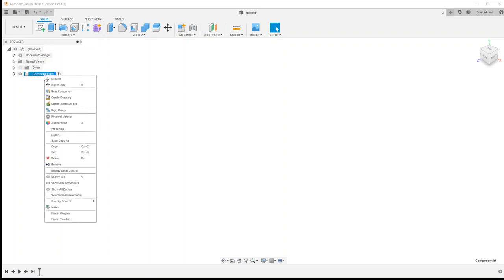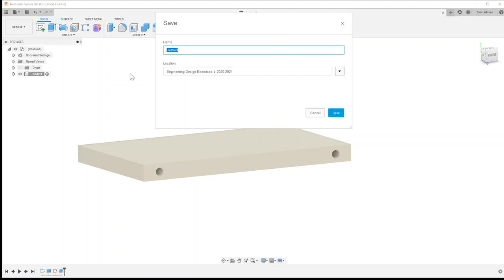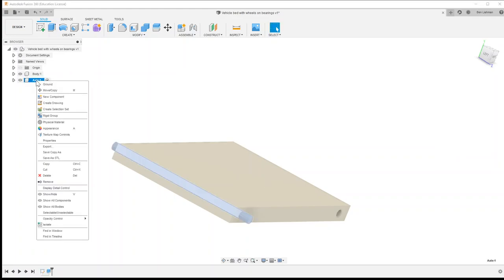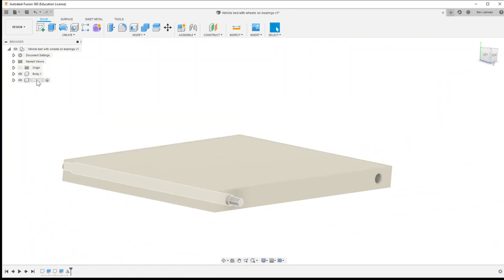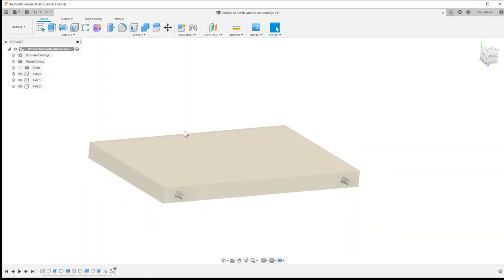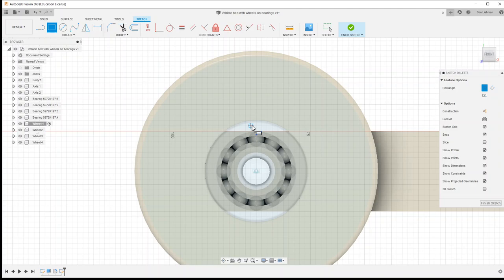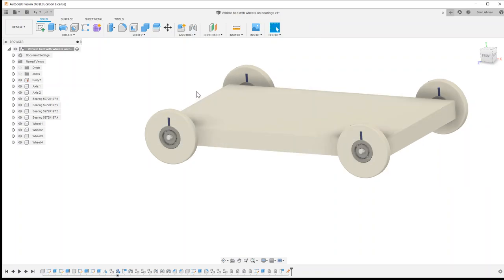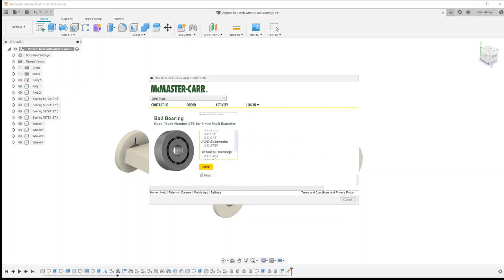Assembly in Fusion 360 using off-the-shelf components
I use bearings downloaded from the McMaster-Carr catalogue to make the basis of a model vehicle which should move in a tightly-controlled straight line. This video may help with learning about assembly modelling, design in Fusion 360, use of the McMaster-Carr catalogue, and design using bearings for precise rotation.